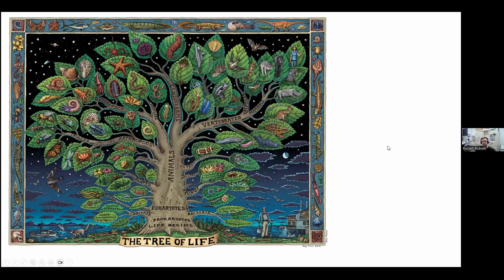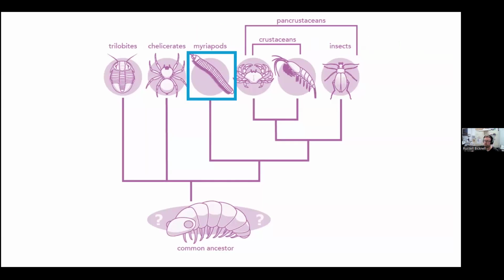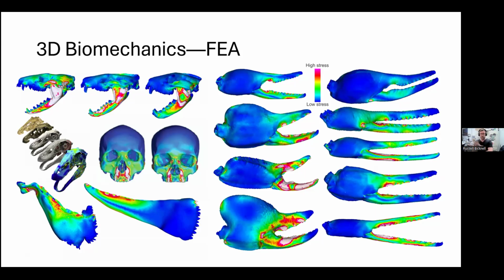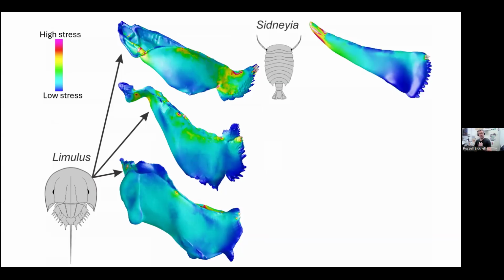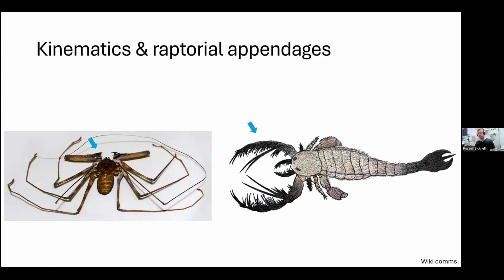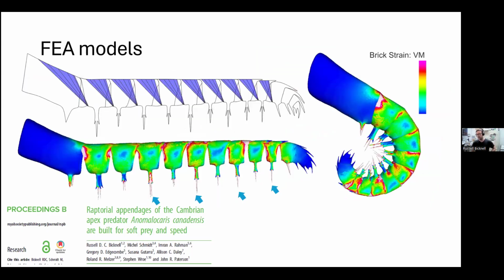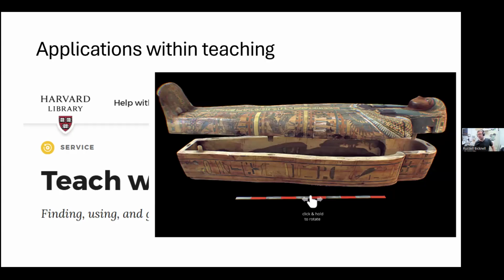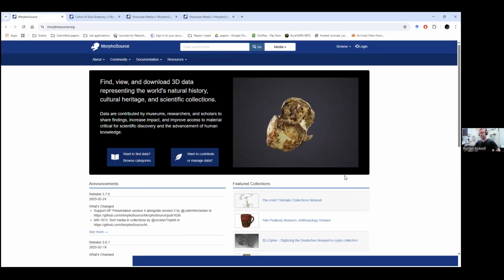Bicknell, Russell Combining Engineering Methods & Virtual Paleontology to Model Extinct Predators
In modern paleontology, studying ancient predators often involves looking at patterns of failed attacks on prey to understand predator preferences and how prey evolved defenses. While useful, this approach doesn’t tell us how the predators themselves functioned. Now, scientists are using advanced 3D engineering tools—such as finite element analysis (FEA)—to model how extinct predators used their feeding  structures. This technique has traditionally been applied to vertebrates, but in recent years, researchers have begun using it to study ancient arthropod predators, including horseshoe crabs, trilobites, sea scorpions, and the famous Anomalocaris canadensis. By analyzing exceptionally well-preserved fossils and comparing them to modern animals, this research is helping to reveal how these creatures may have hunted. I am going to explore this still developing field, and how the study of fossils preserved in 3D will be a key next step in refining our understanding of ancient predators.

Russell Bicknell completed his PhD and Postdoc research at the University of New England in Australia. He has since moved to the American Museum of Natural History where he is continuing his research. He explores aspects of arthropod evolution and morphofunctionality using a combination of methods within both 2D and 3D contexts. In particular, Russell uses 3D computational methods to understand the limits of
arthropod predators and uses this area of research to highlight the interesting evolutionary history of the group. At this point, he is working on synthesizing various methods to more thoroughly model and understand extinct animals.